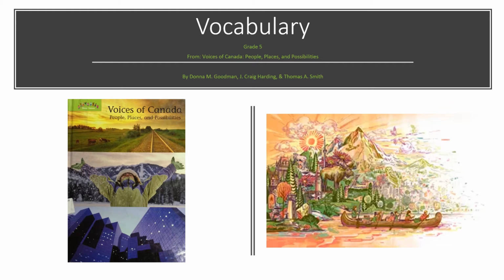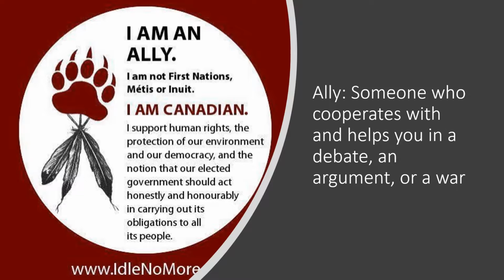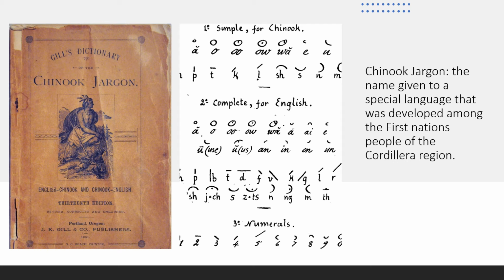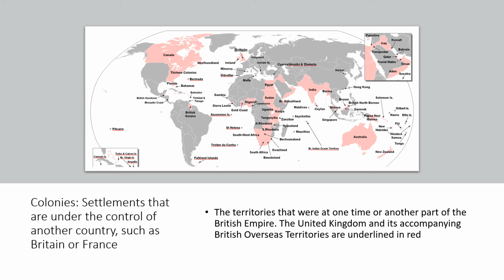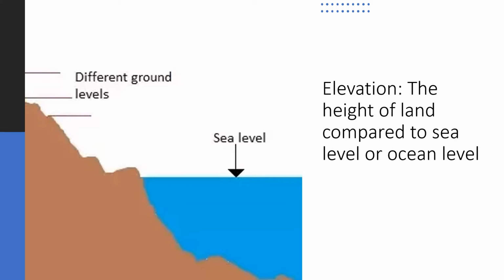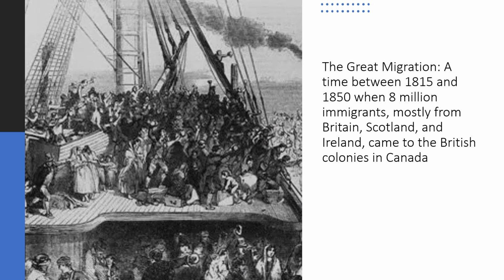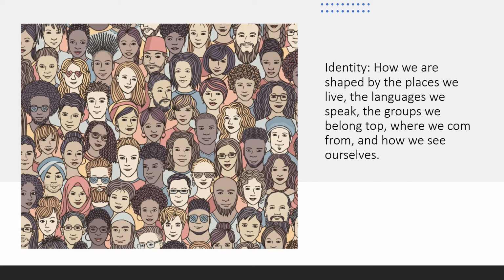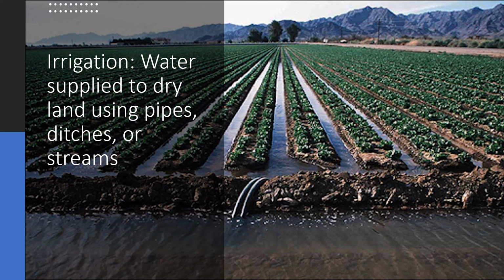Vocabulary Social Studies A to I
Grade 5 Social Studies Vocabulary
Directly taken from text Voices of Canada: people, Places, and Possibilities
By Donna M. Goodman, J. Craig Harding, & Thomas A. Smith